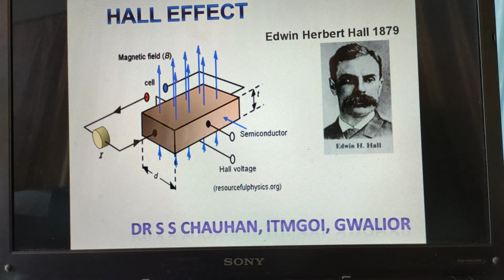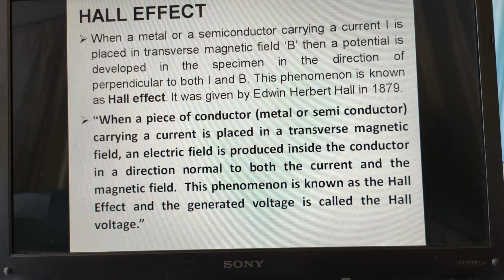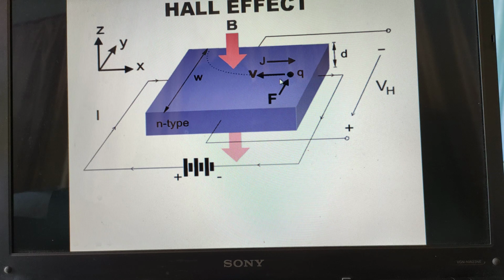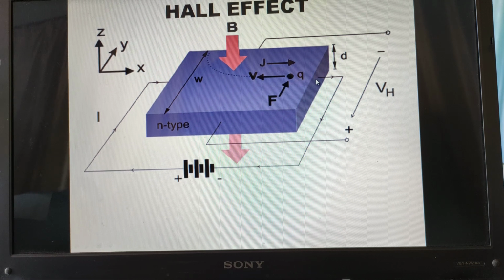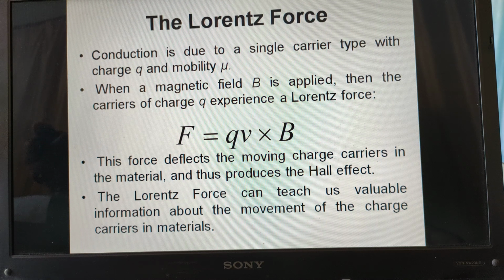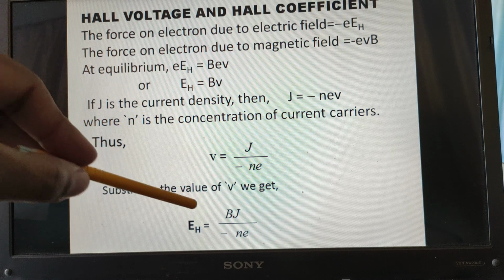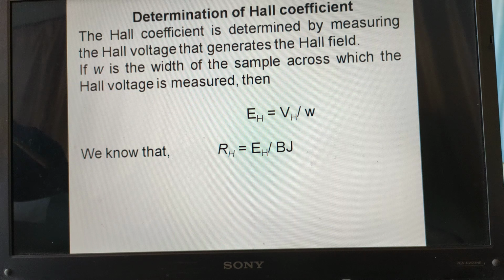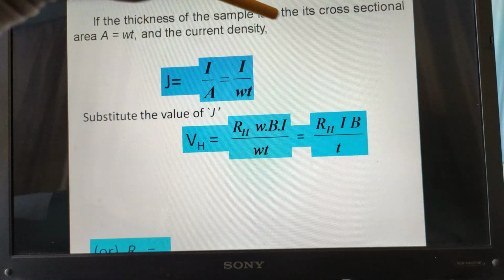BT 201- Engineering Physics- Hall Effect - B. Tech I Year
By Dr. S. S Chauhan
Department of Basic Sciences
ITM GOI